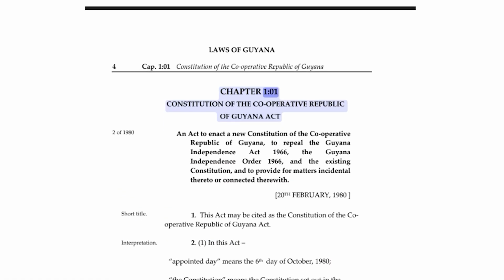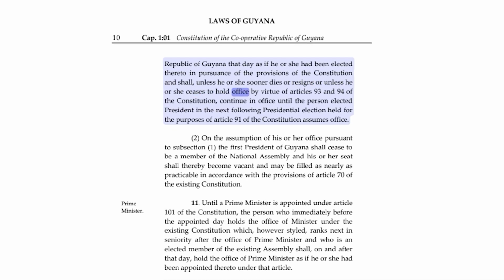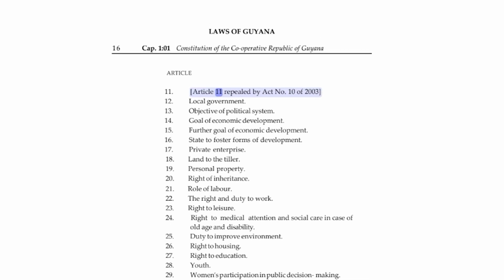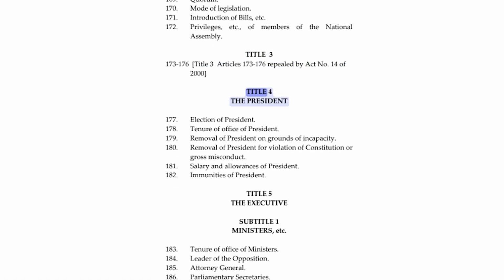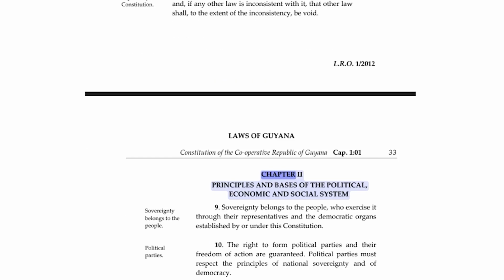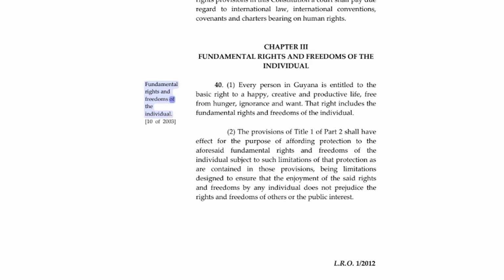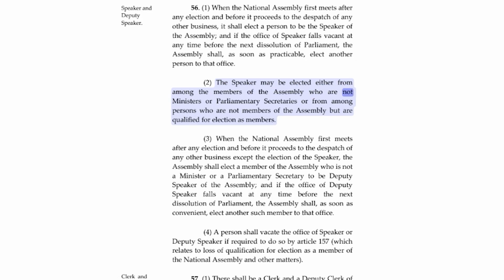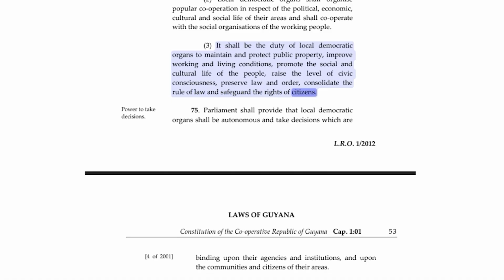Learn the Constitution of Guyana, part #1 of a 7-part series.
Discover what's in Guyana’s Constitution. Learn why the Constitution matters and how it impacts your daily life because knowledge is power—protect your rights.